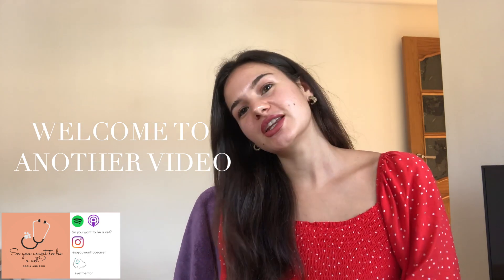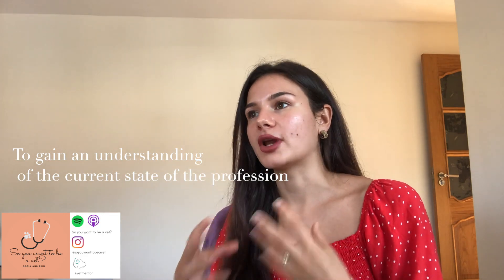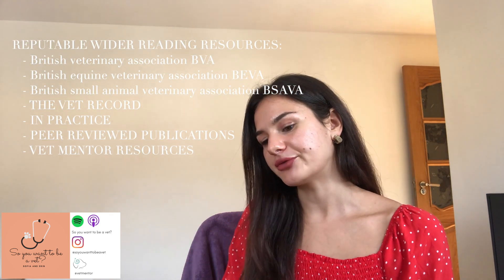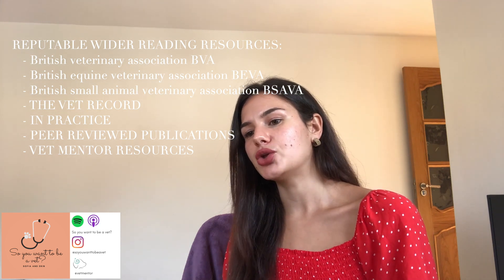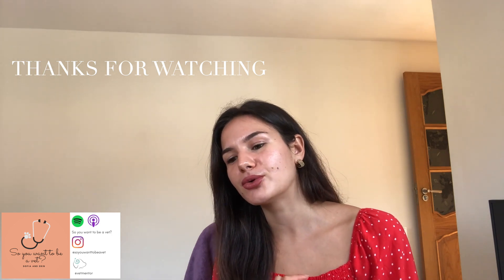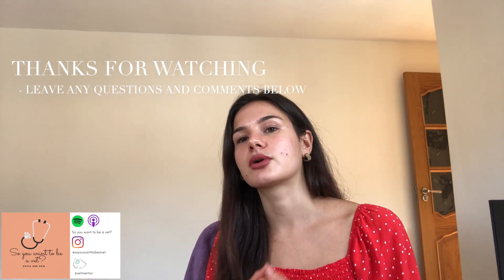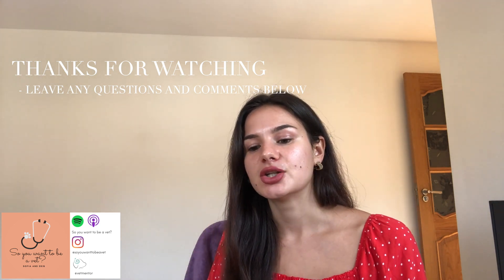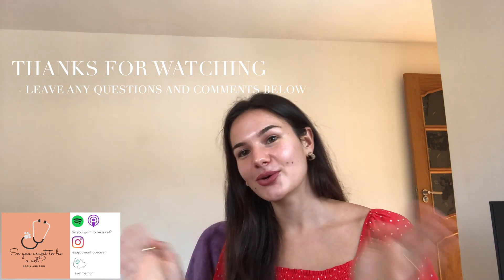How to tackle wider reading// Veterinary Medicine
Hi everyone, I hope you are doing well and keeping safe.
In todays video Sofia will be going over some key principles of wider reading. This can be a particularly tricky subject so it's important to know the best place to start. Veterinary Medicine interviews are largely based on wider reading topics and often interviewers will use these topics to gage understand of the veterinary degree, your critical thinking process as well as see how well you would fit into the profession.
it can be a little overwhelming but if you take the process step by step it should be pretty painless and enjoyable.
Let us know if you have any questions in the comment section below.
to get involved with opportunities to develop more veterinary skills
- Books on Veterinary Interviews and Personal statements *OUR VETERINARY INTERVIEW SKILLS CHECKLIST BOOK IS NOW FOR SALE!
- ''So you want to be a vet?'' Podcast and Youtube channel